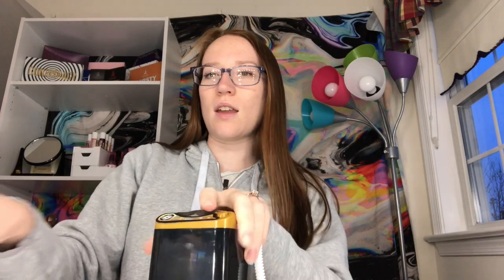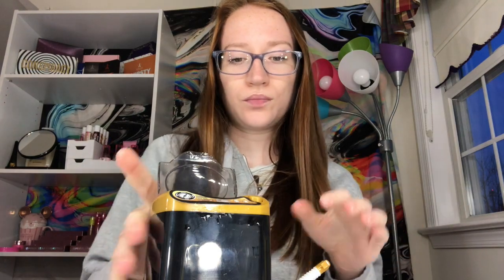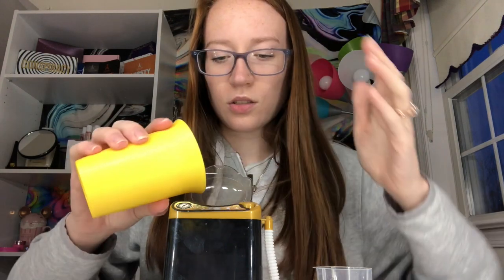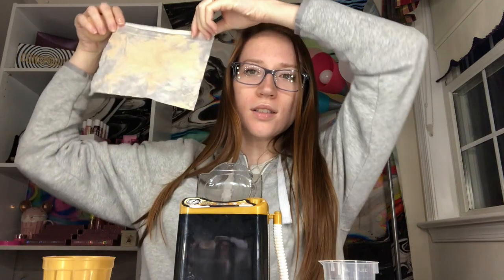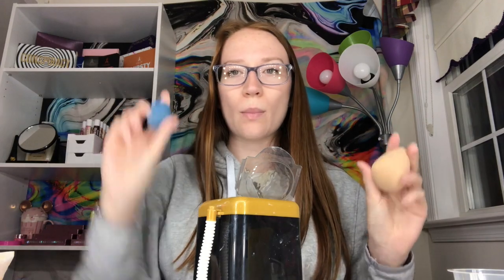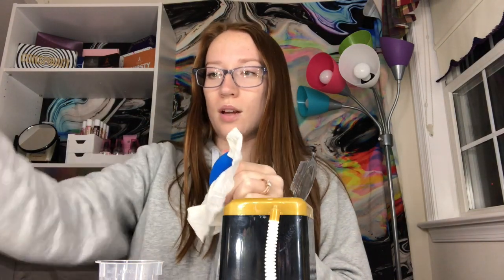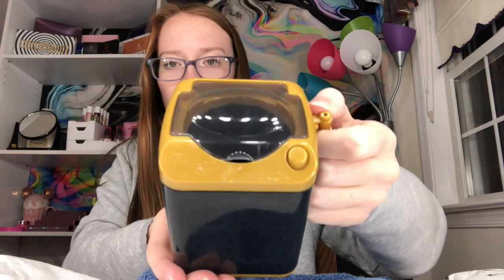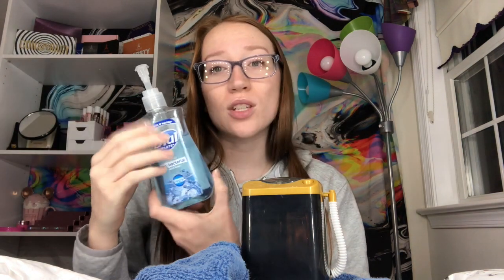beauty blender washer?! | Buy or Bye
『check out the washer here
Makeup sponge Washing Machine, HI NINGER Makeup Cleaner, Automatic Mine Washing Machine for makeup sponge, mini washing machine Toy